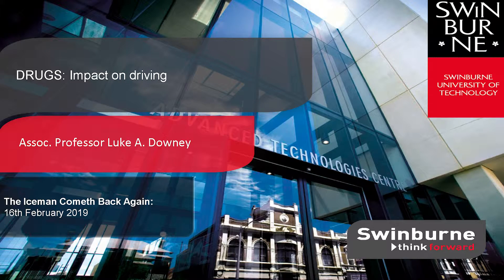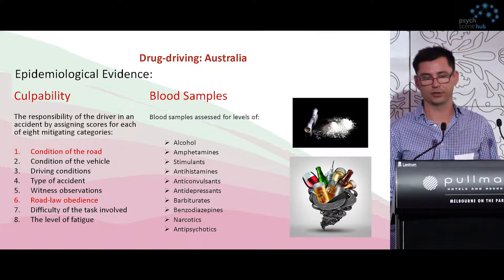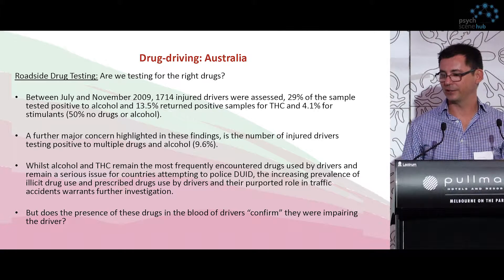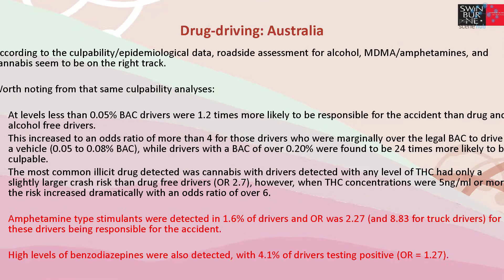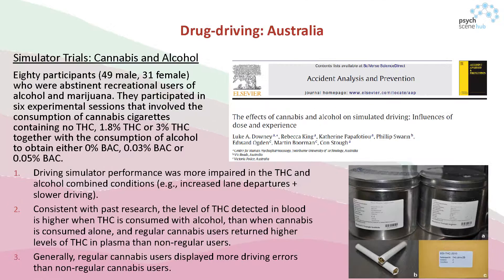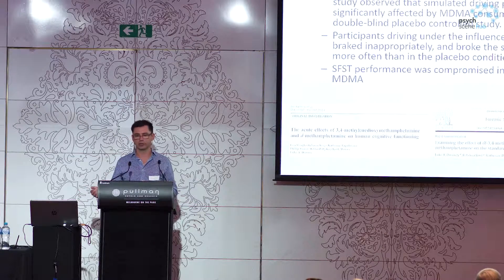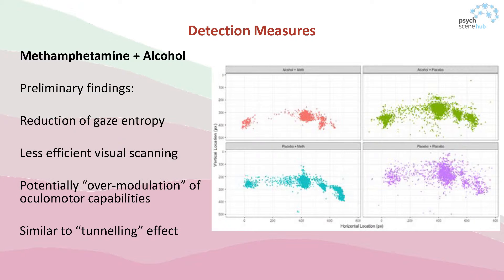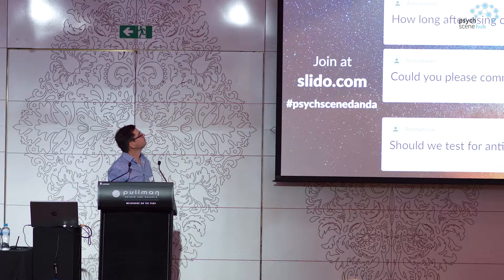Drugs and Driving:​ Culpability and the Results from Simulator Trials By Dr Luke Downey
Associate Professor Luke Downey is an NHMRC R.D. Wright Biomedical Career Development Fellow. He leads the Drugs and Driving Research Unit at Swinburne, and specializes in human psychopharmacology with a particular interest in how individual differences in emotional intelligence contribute to human behaviour. In 2015, Dr. Downey held a visiting scholar position at Harvard Medical School.

Take-Home Points:

• Cannabis is the most commonly detected illicit drug and THC concentrations of ≥5ng/mL increase the risk of accident culpability to OR greater than 6.

• Levels of THC in the blood are higher when consumed with alcohol than when cannabis consumed alone.

• Visual scanning distribution is reduced to a “tunneling effect” in individuals with methamphetamine and alcohol in their system.